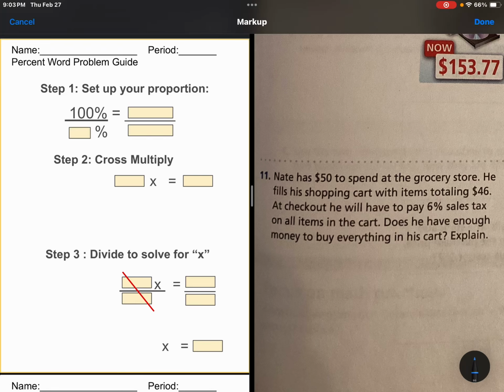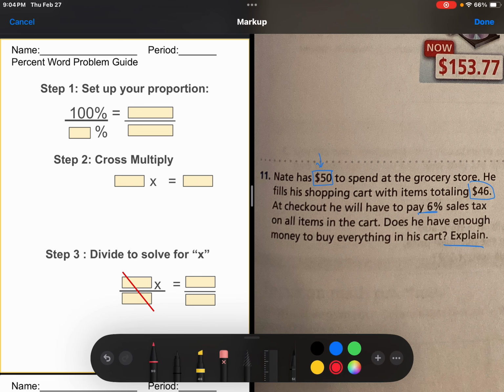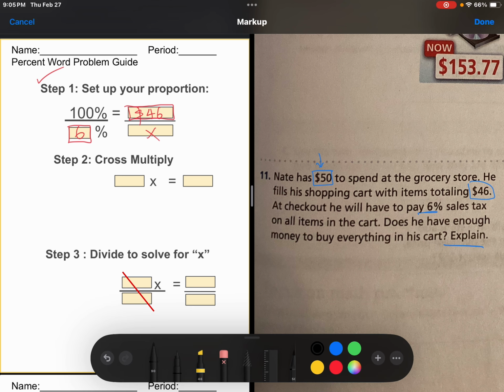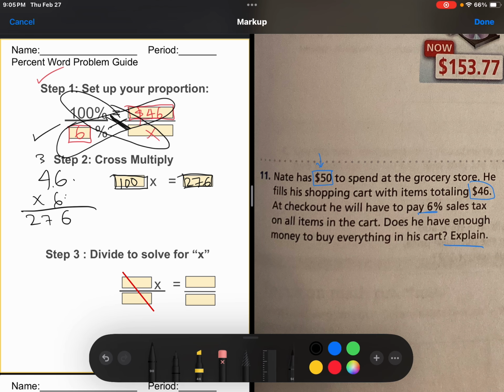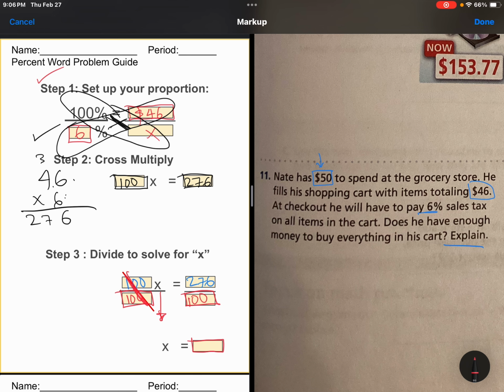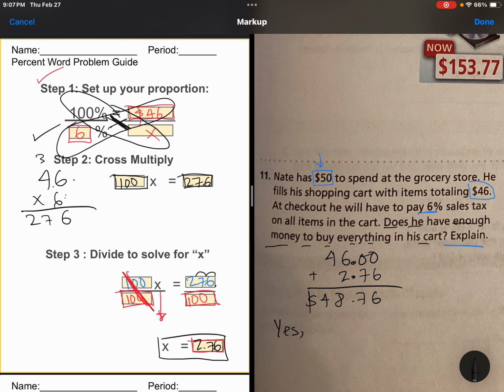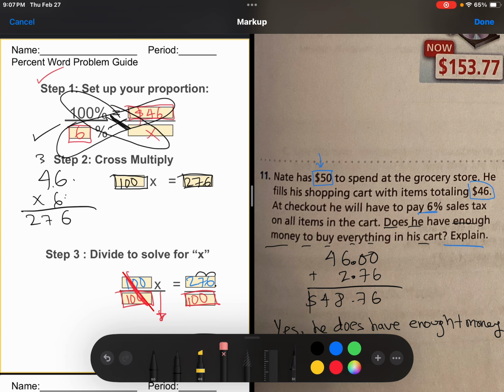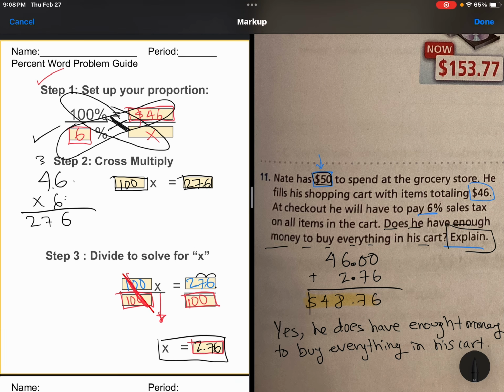Page 177 Problem 11